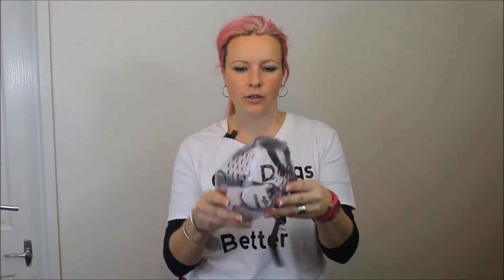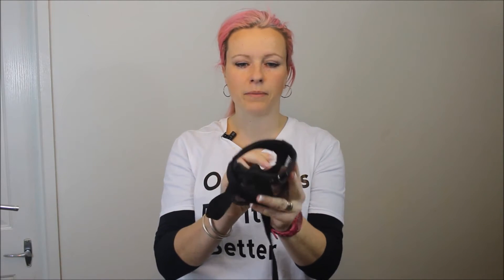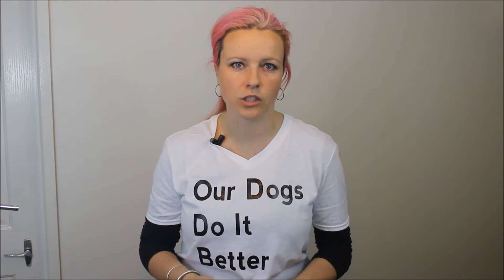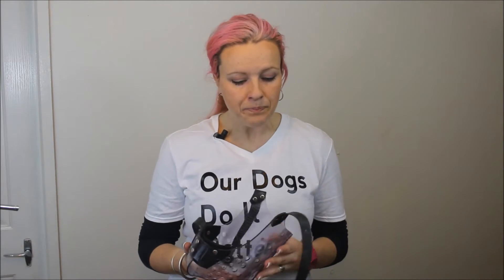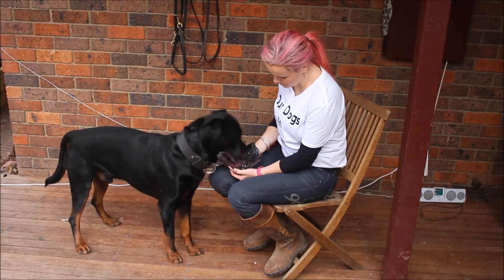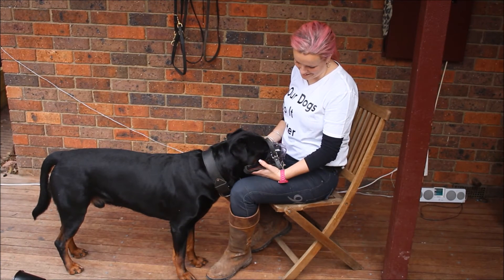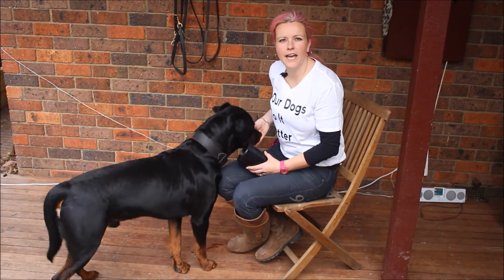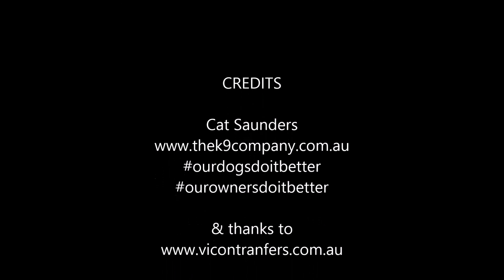How to Muzzle Train your Dog & Why?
In this video, I talk about the reasons we should all muzzle train our dogs and some of the different types of muzzles available on the market.
You will see how I trained Zooka to love his muzzle and a different option if you currently don't own a muzzle at home.